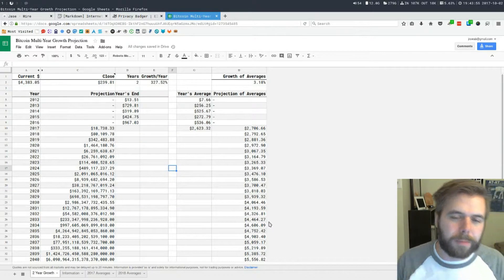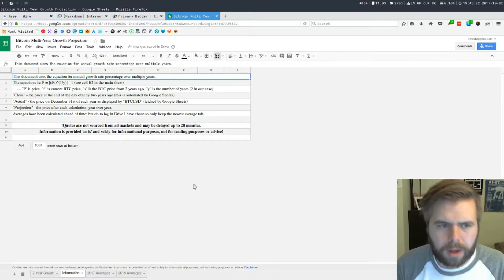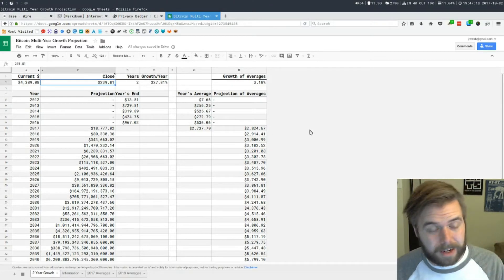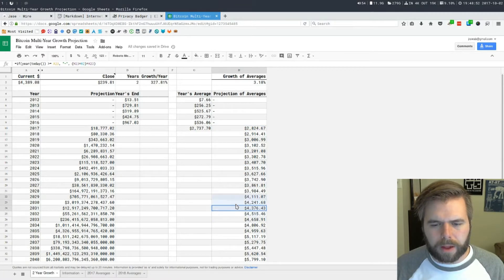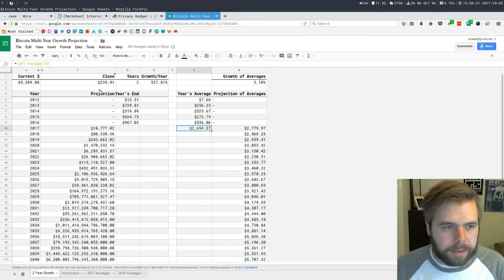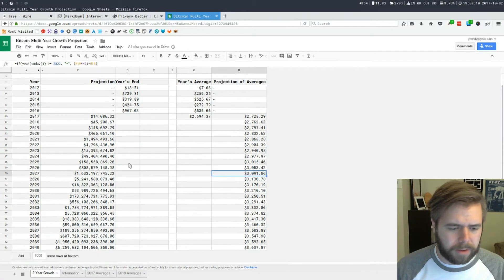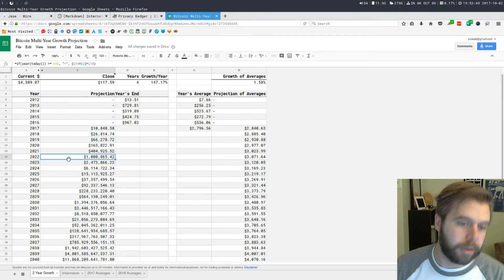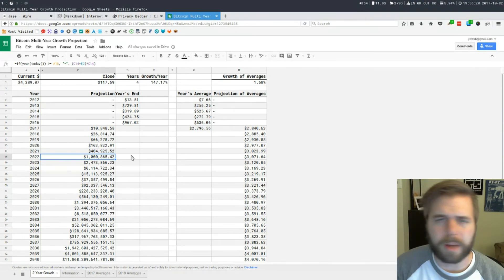Could Bitcoin Really Hit $1 Million Dollars? - Bitcoin Price Projection Formula & Spreadsheet.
In this video we will be talking about the price of Bitcoin as the multi-year financial projection formula shows.

Come chat with all of us in the tribe discord group!

~My Gear~
OnePlus 3T
Rode VideoMic Me
Zhiyun Smooth-Q

PGP Fingerprint:
495C 168C 826B 8B32 2DDC
36AB 12B